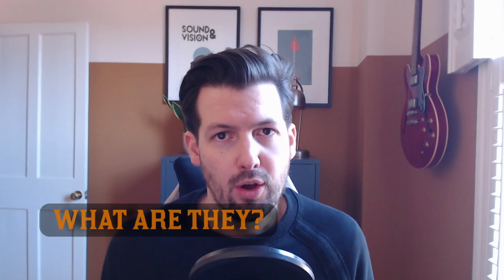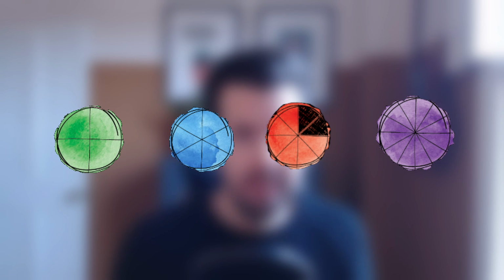The best RPG mechanic in any game | Beginner Tips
Welcome to a my series of videos helping beginners to start playing the best roleplaying ever, Blades in the Dark! In this video we discuss the best RPG mechanic that's ever been invented...

Watch or listen to our Blades in the Dark Actual Play here, also available on YouTube Music

New episode on YouTube every Wednesday!

Chapters